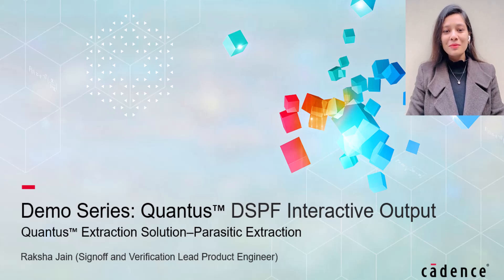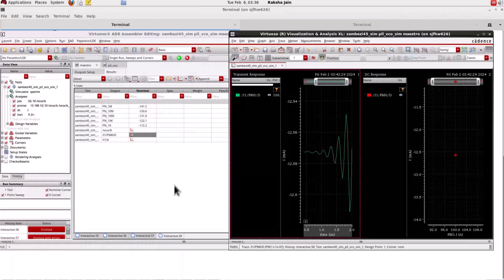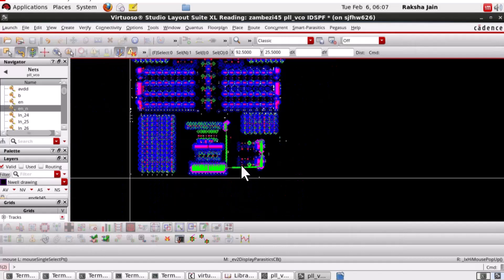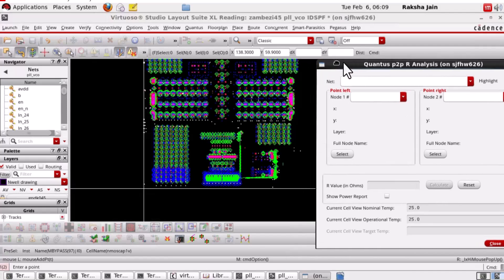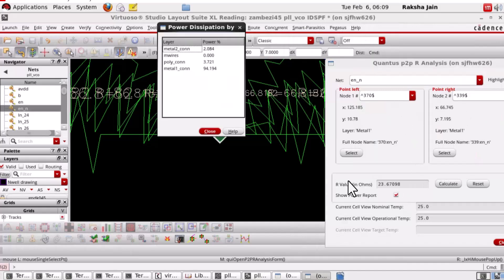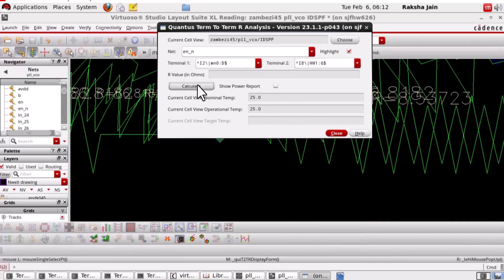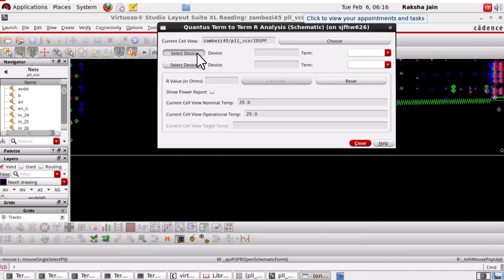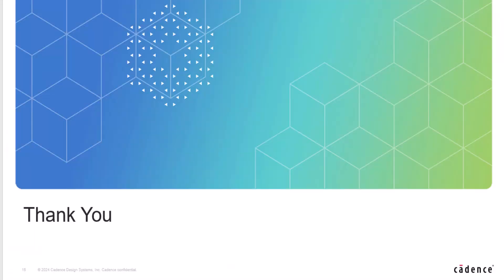Quantus I-DSPF Output Demo Series: Episode 4 (P2P Analysis and Parasitic Visualization)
Welcome and welcome back the Quantus DSPF Interactive Output (Quantus I-DSPF Output) Demo Series, a five-part exploration of the innovative circuit debugging tool. This series highlights the interactive features seamlessly integrated with Virtuoso Studio to revolutionize the design debugging process for faster design closure.

Join us for episode four of the Quantus I-DSPF Demo Series, where presenter, Raksha Jain, covers Quantus resistance and analysis as well parasitic visualization using Quantus I-DSPF Output.

Tune into our next episode focusing on parasitic reporting and back annotation in the Quantus I-DSPF

Learn more about the Quantus IDSPF Output in the Quantus Extraction Solution